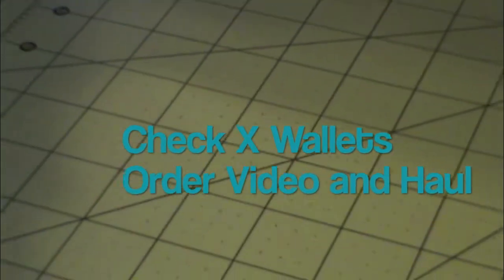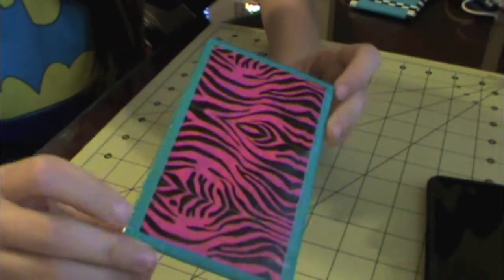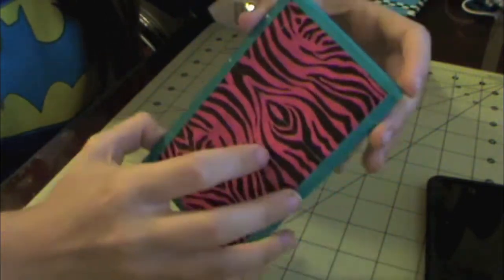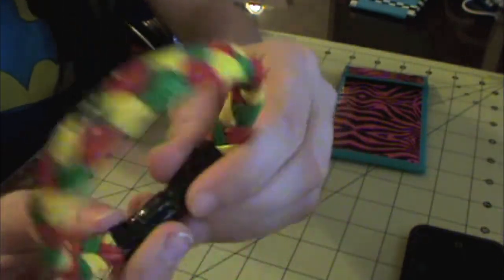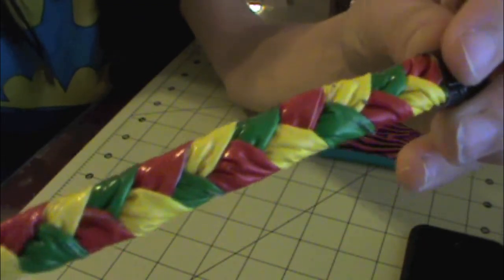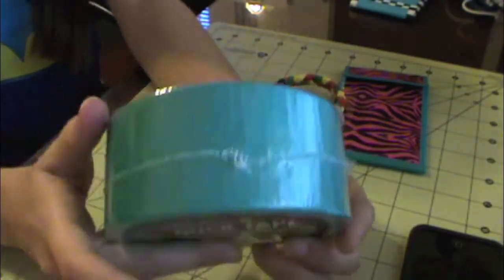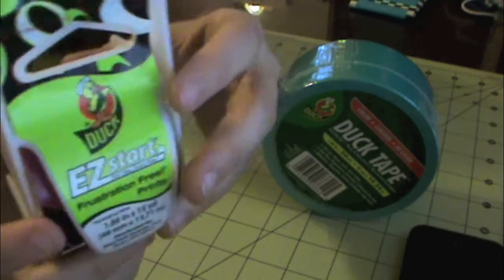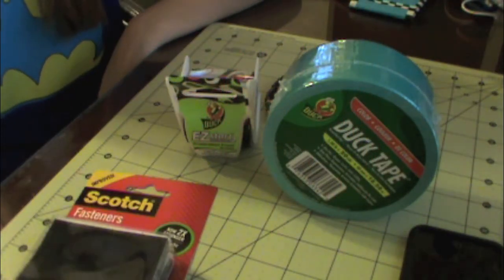Rasta Bracelet! Ipod Holder! Haul!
Rasta Bracelet :D